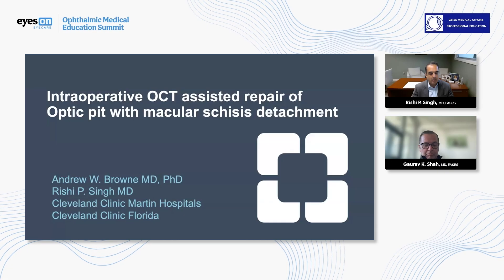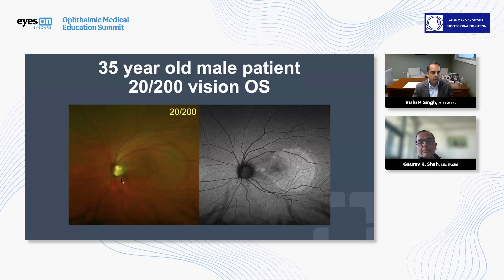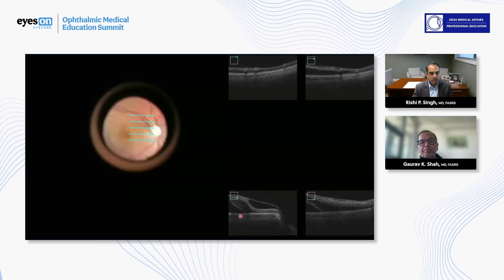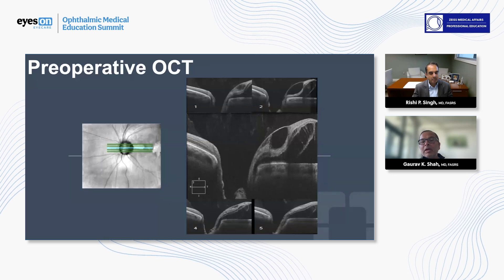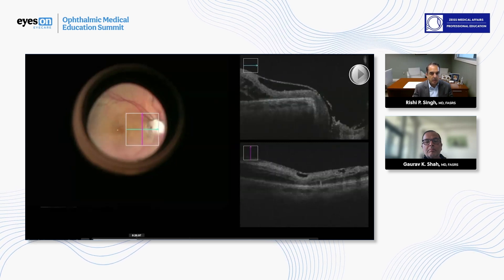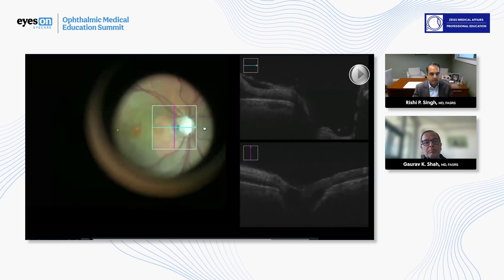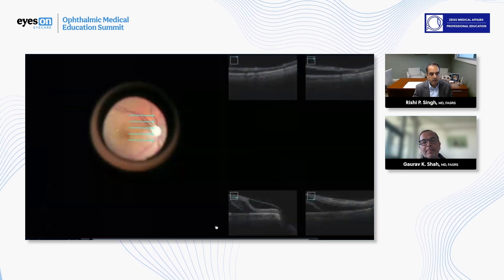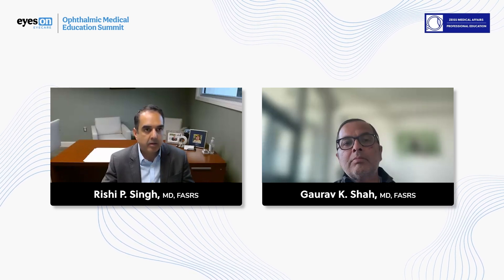Enhancing Surgical Precision - Preoperative and Intraoperative Imaging Techniques: Case #4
Join Rishi P. Singh, MD, FASRS and Guarav K. Shah, MD, FASRS as they discuss case #4 on preoperative and intraoperative imaging techniques.